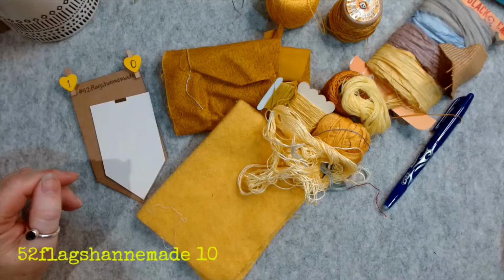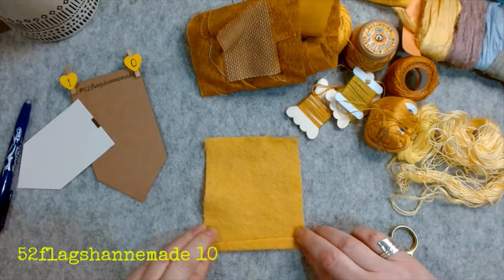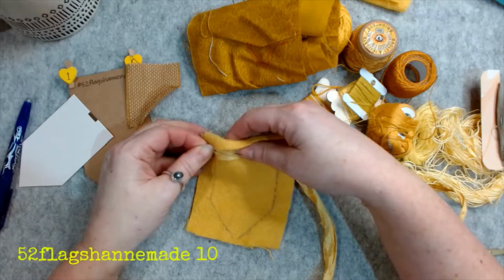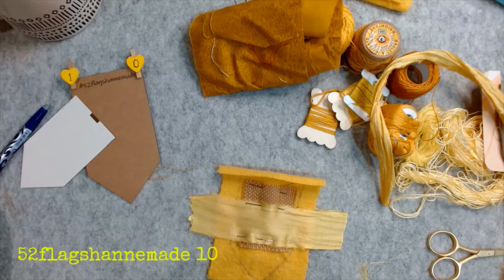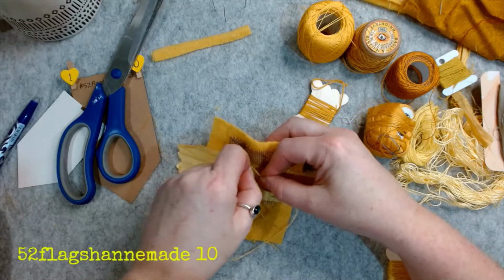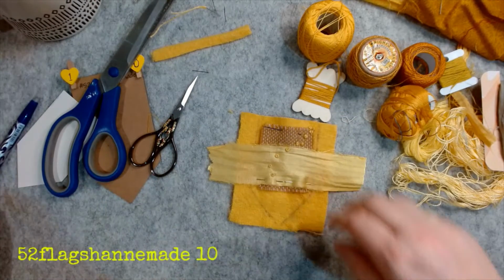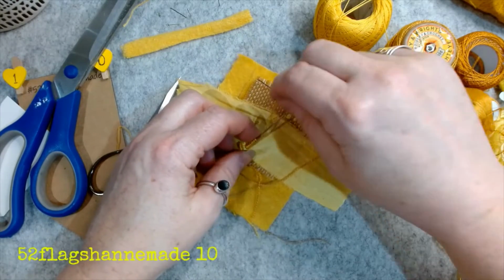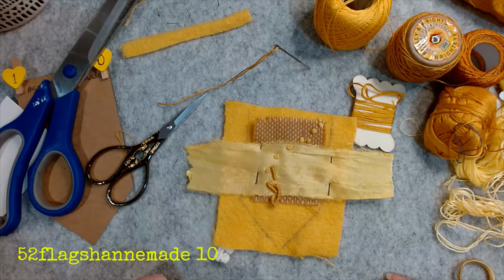52flagshannemade 10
Can't wait to see what your favourite colour is

Happy stitching

Anne